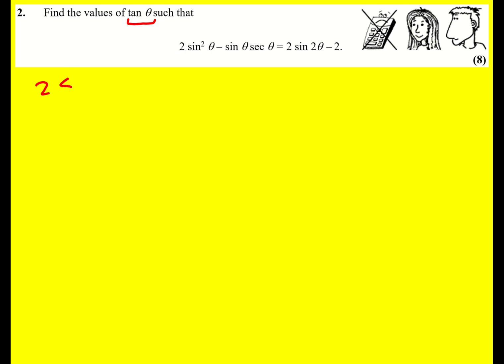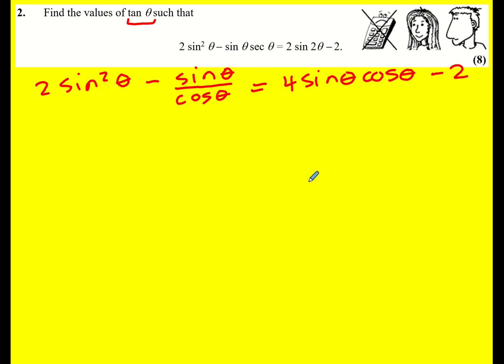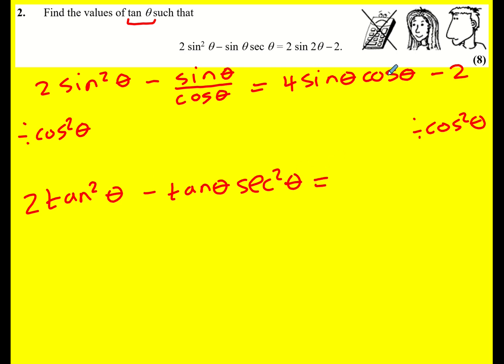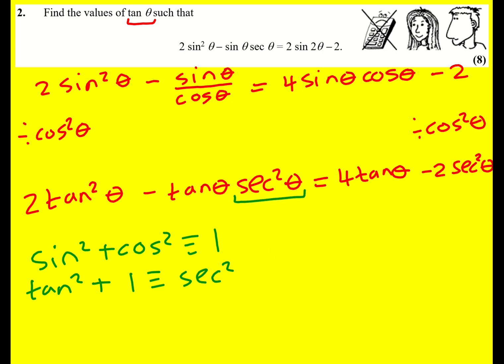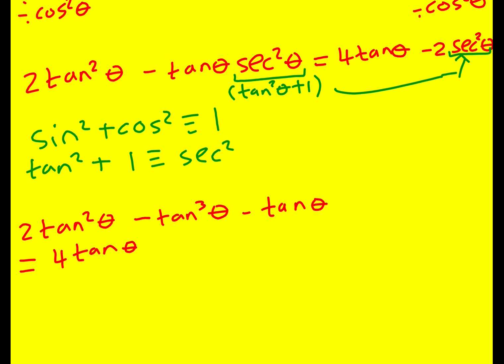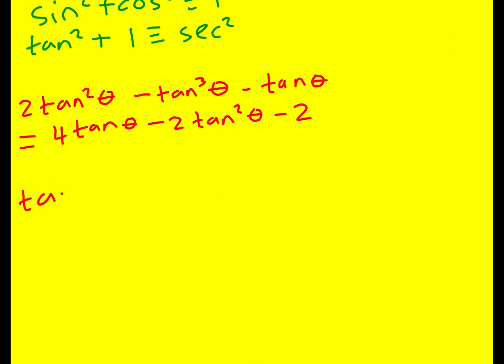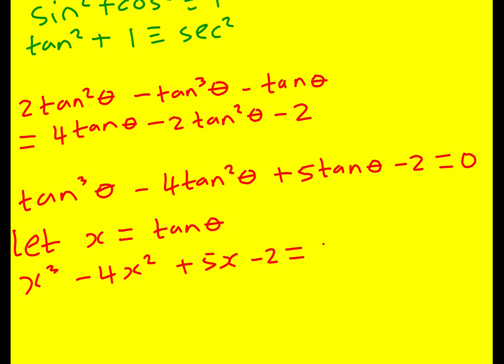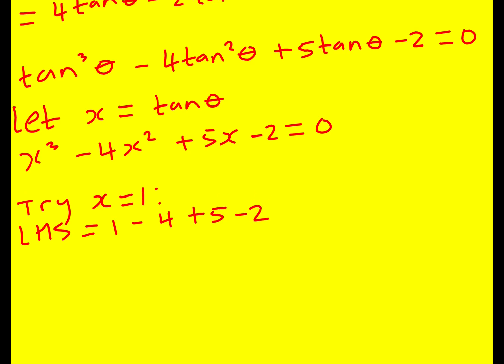AEA 2003 q2 trigonometry (Maths: Advanced Extension Award)